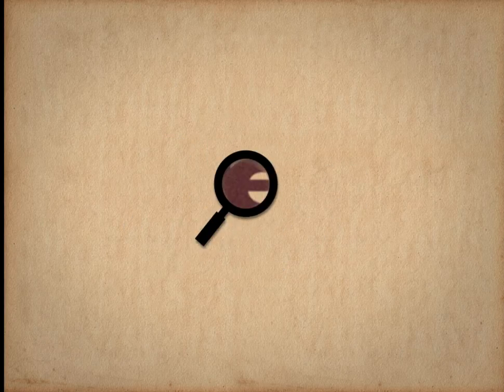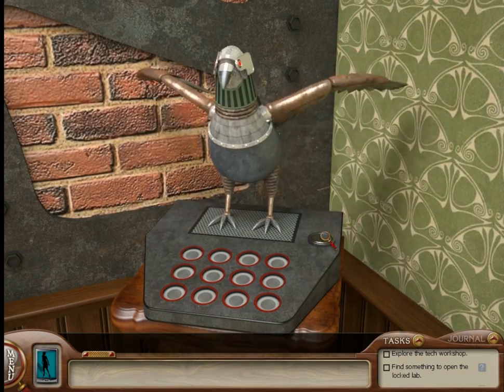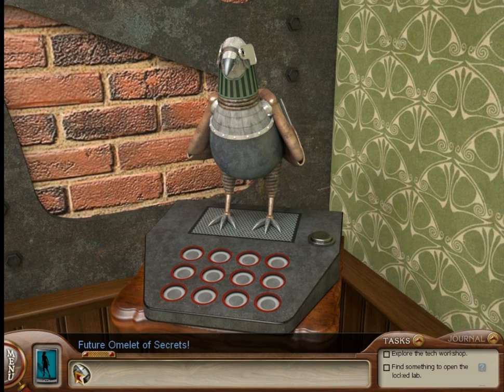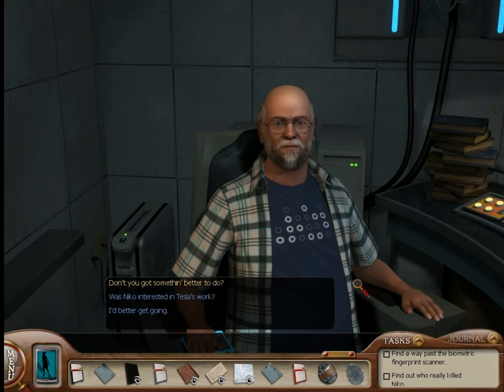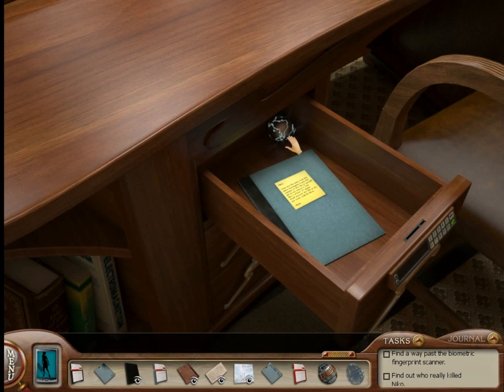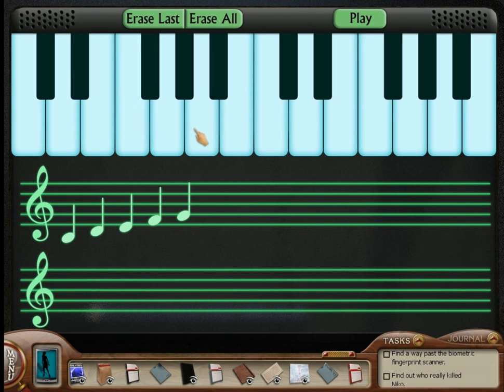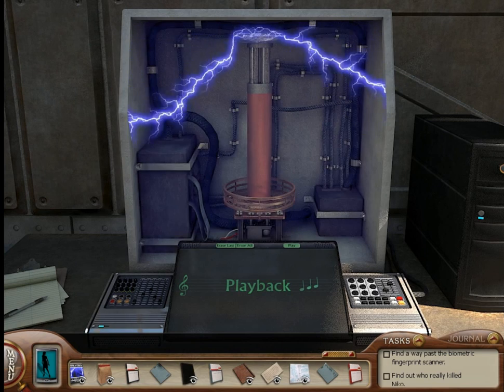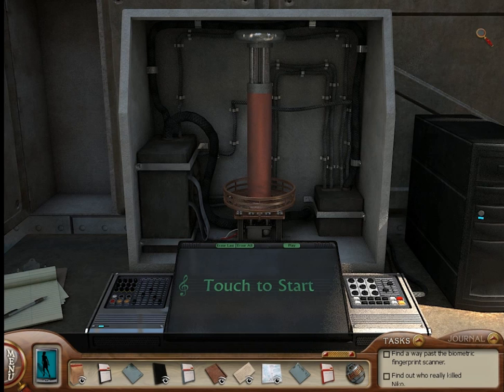Nancy Drew: The Deadly Device - Easter Eggs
A video showing how to get all four Easter Eggs in "Nancy Drew: The Deadly Device".